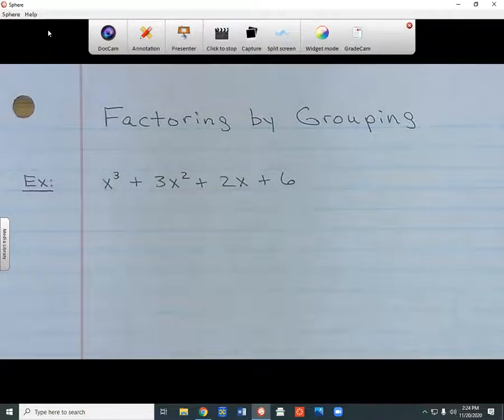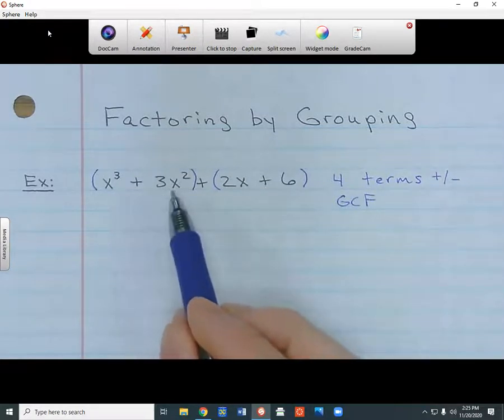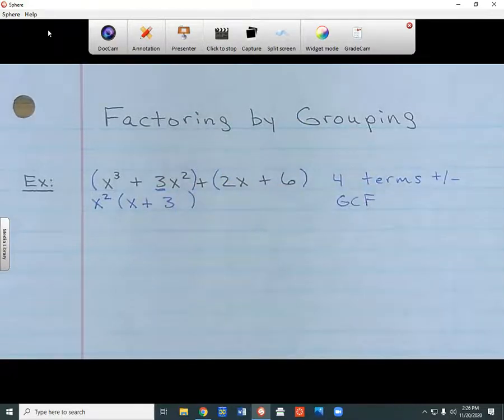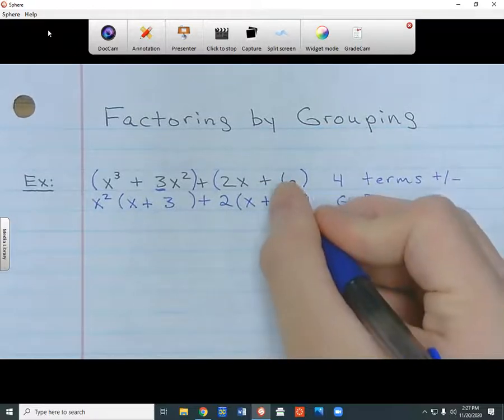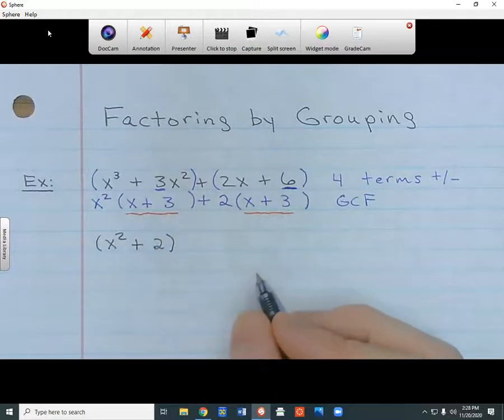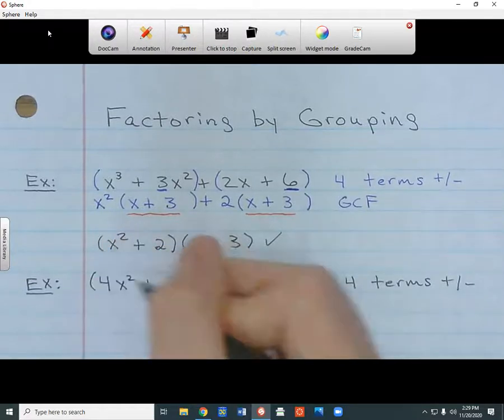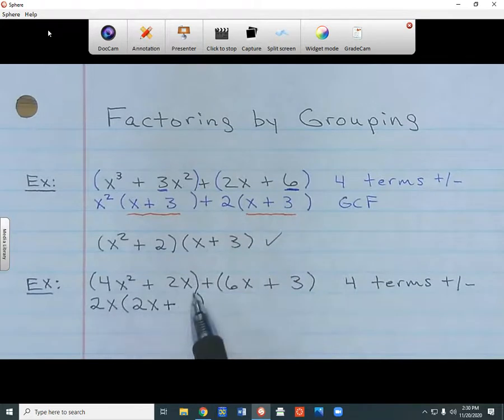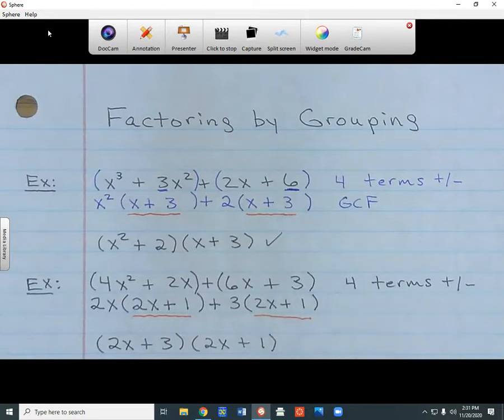Factoring by Grouping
Factoring by Grouping - 4 Terms